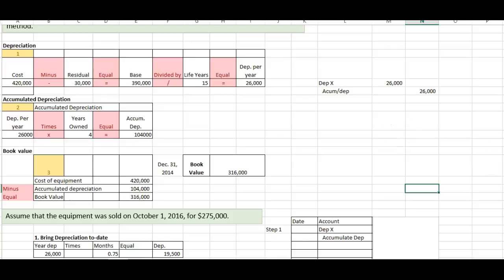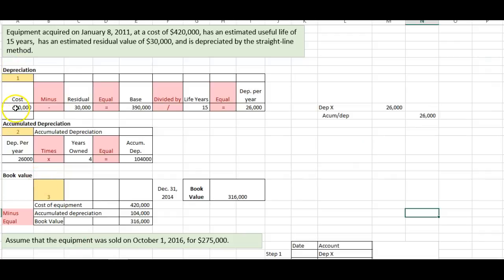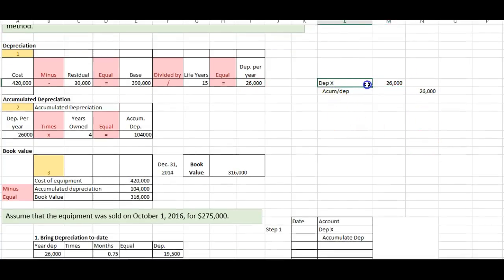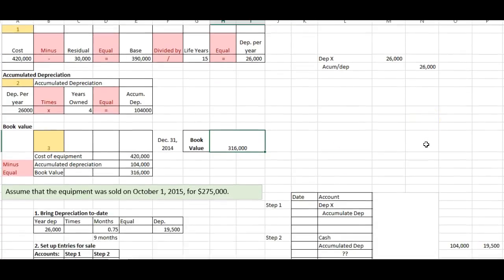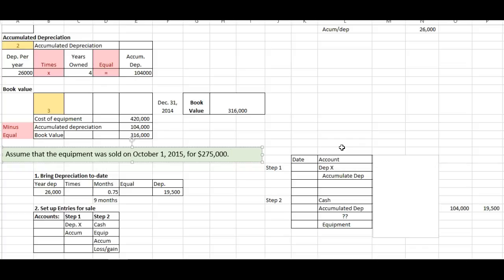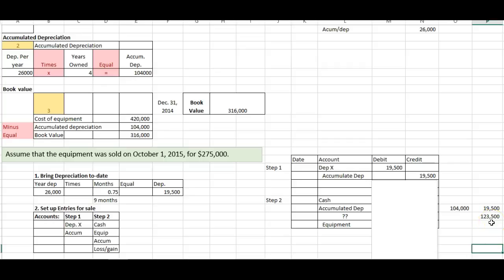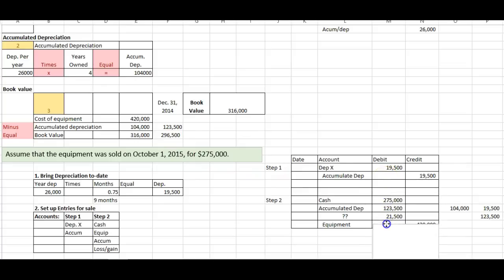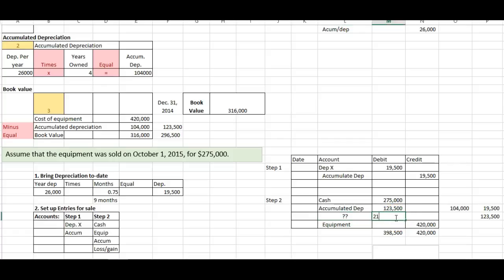Chap 8 PP Sale Asset